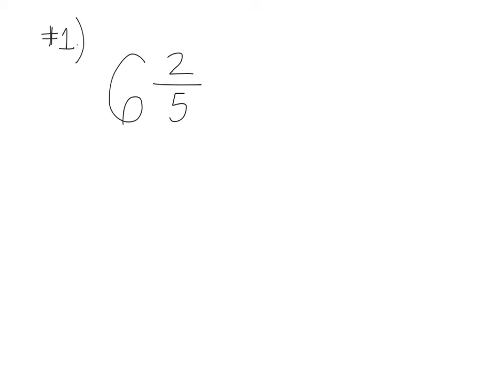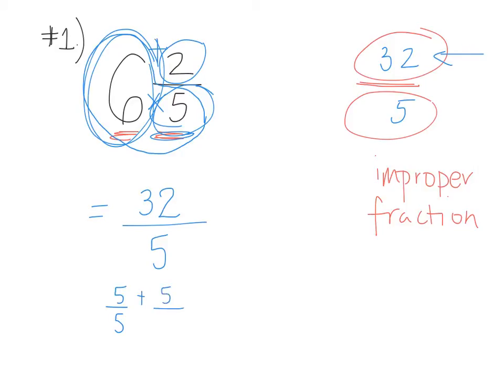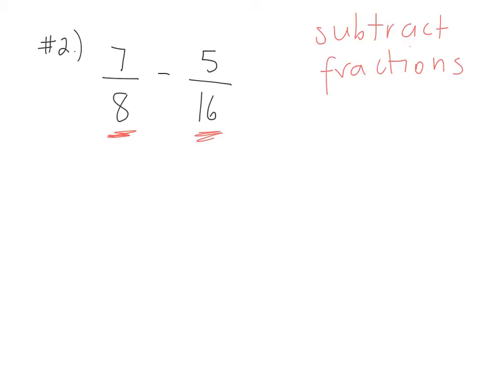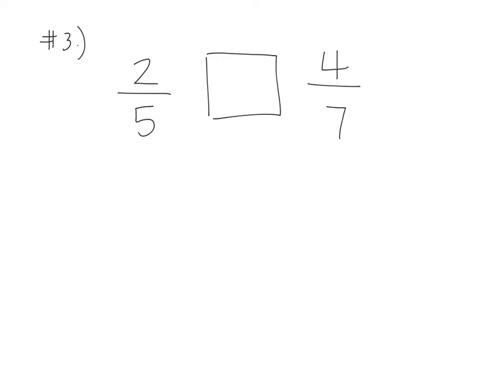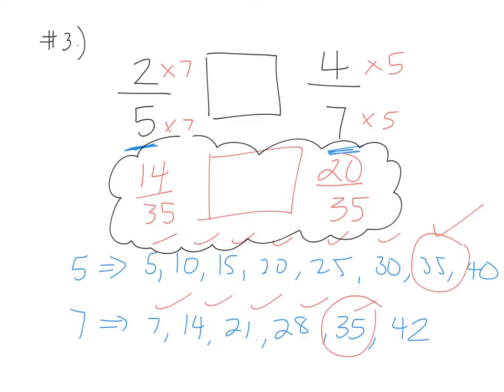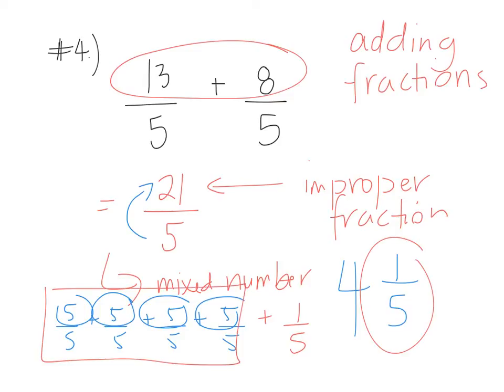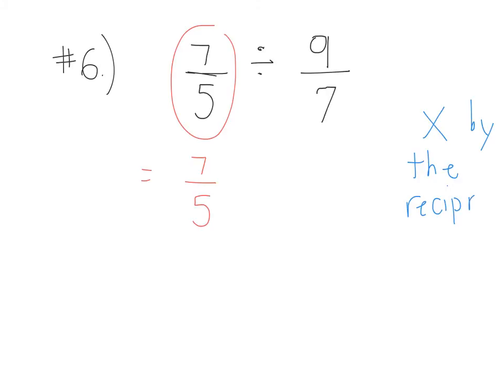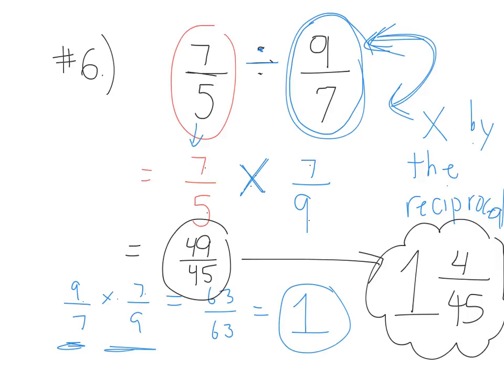exploring fractions gr 8 review nelson 04 06 16